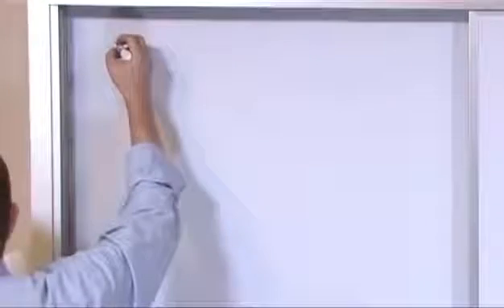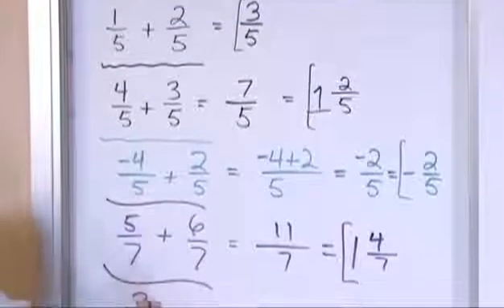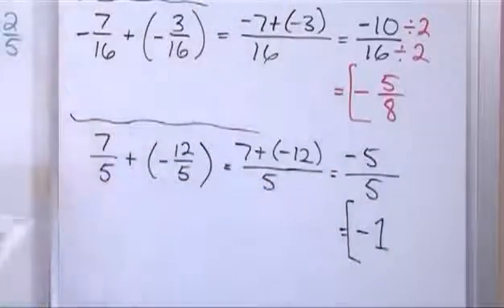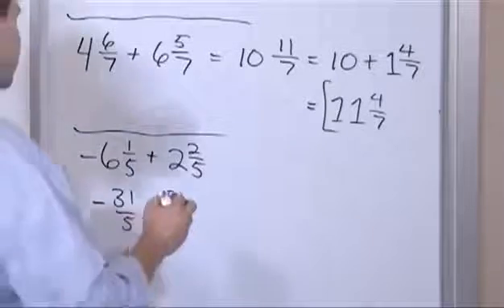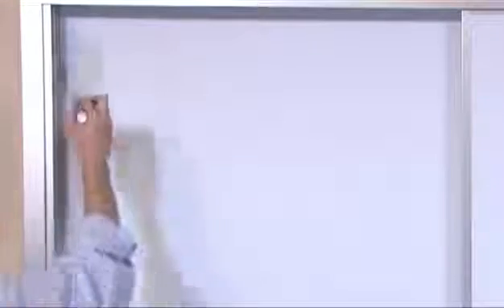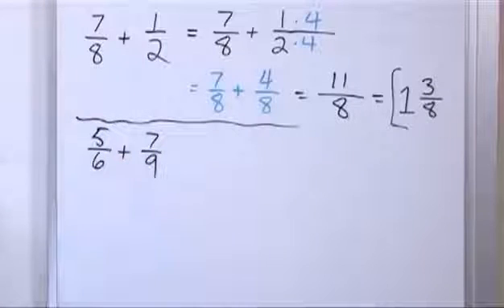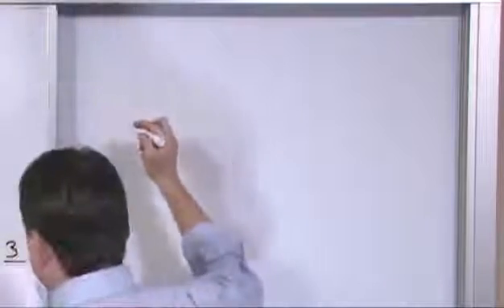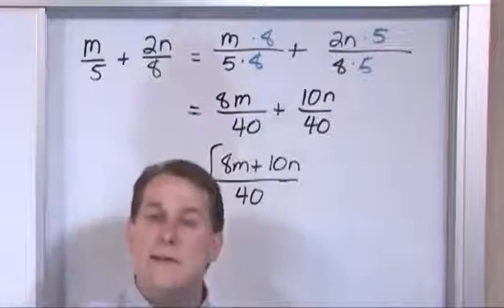Pre-Algebra Lesson 17 Adding Fractions